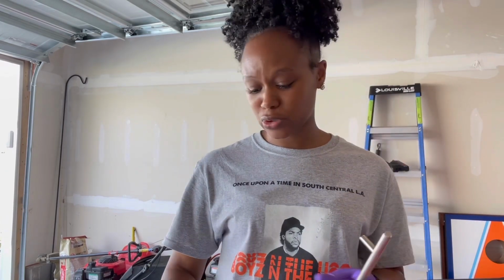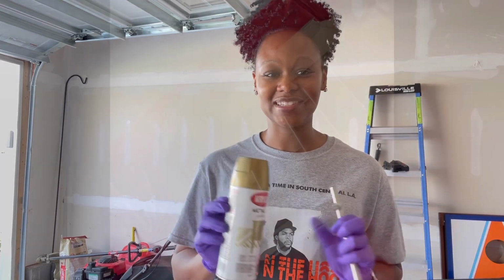*NEW JOURNEY* | Esthetician Empty Room Tour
The Lord has been blessing me 🙌🏾 I will be renting a space for my business Luxury Esthetics.